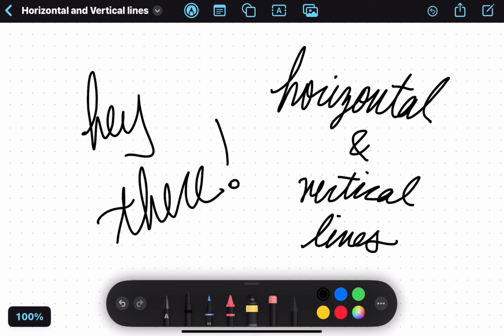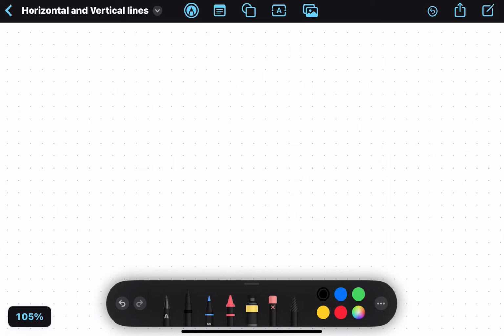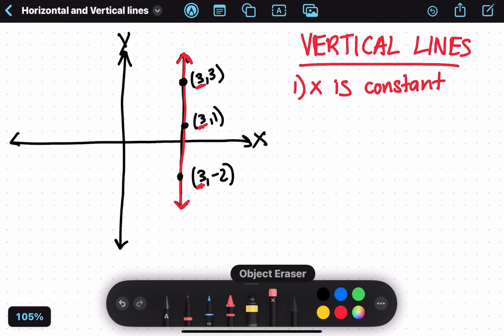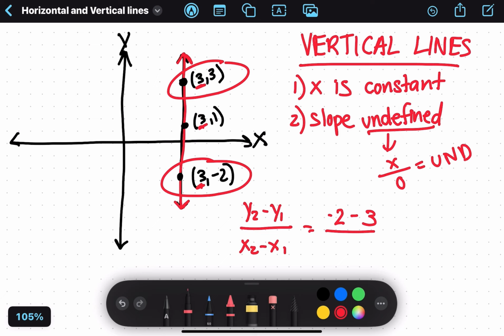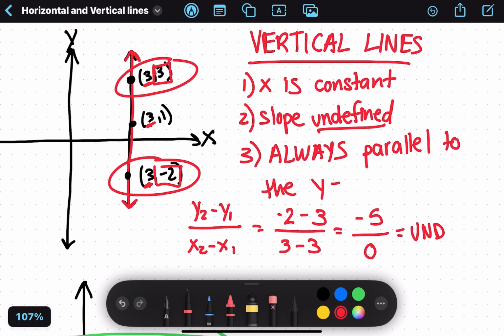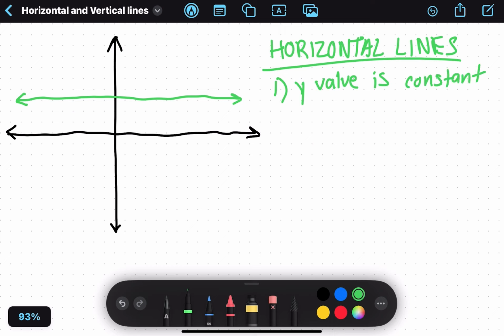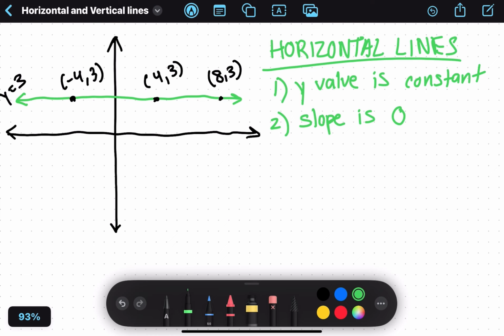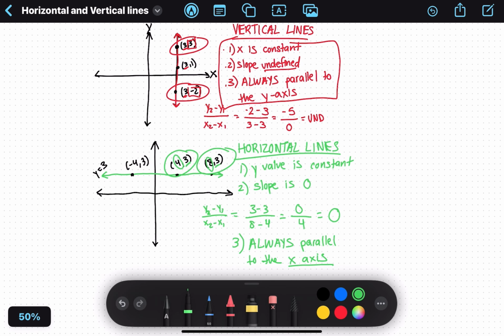Horizontal and Vertical lines